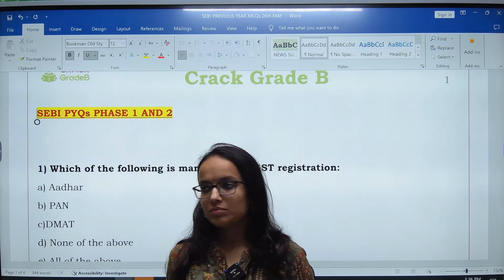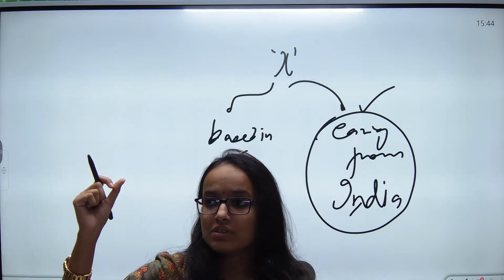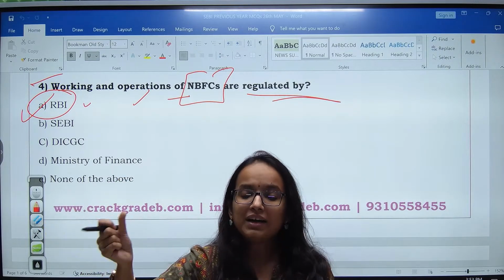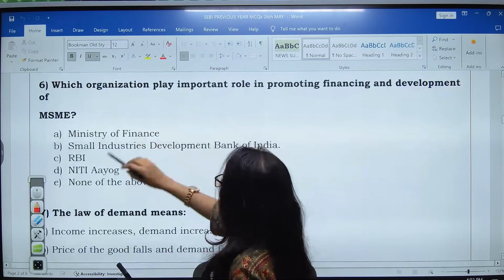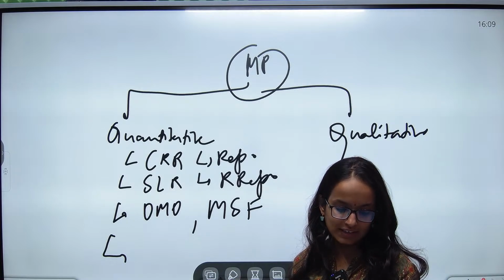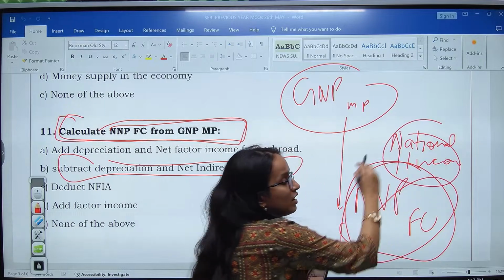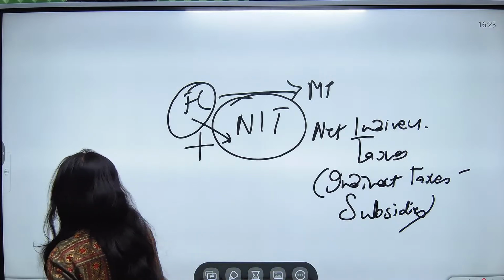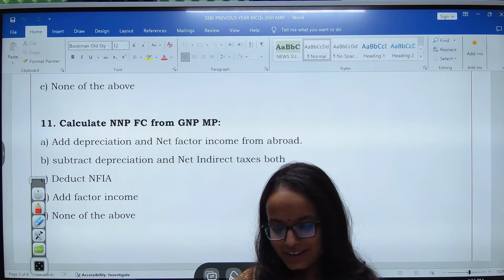PYQs of ECONOMICS for SEBI Grade A & IFSCA Grade A 2024 Exam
In this video,  We will discuss PYQs of ECONOMICS for SEBI Grade A & IFSCA Grade A 2024 Exam